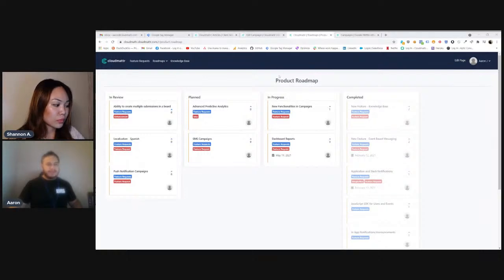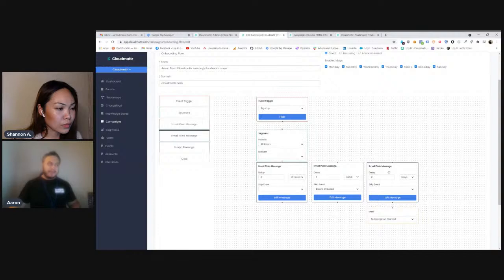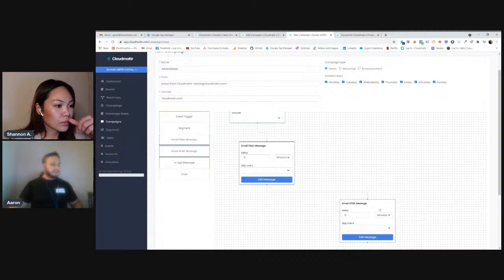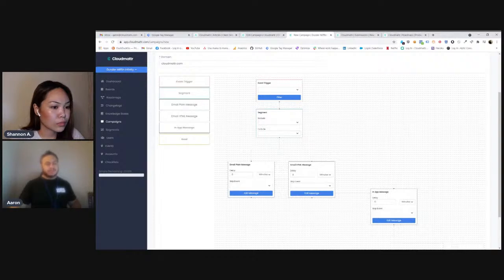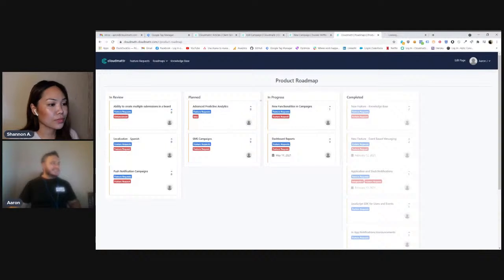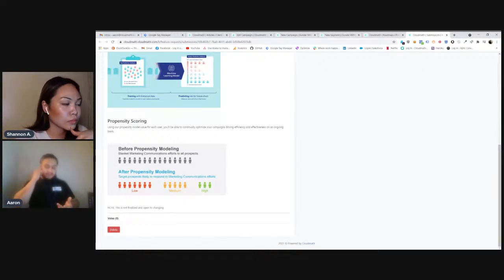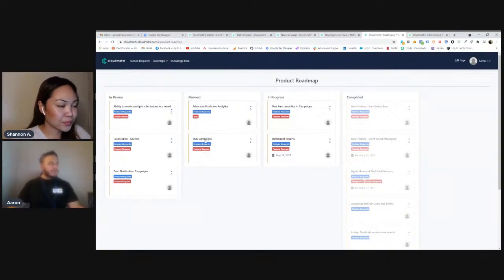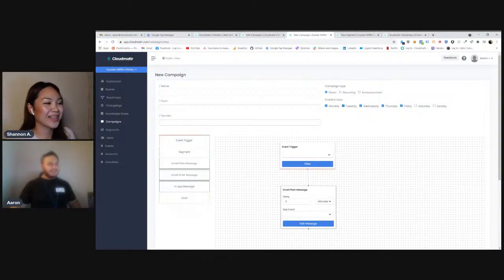Cloudmattr Webinar: The Flow Builder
𝐖𝐄𝐁𝐈𝐍𝐀𝐑 𝐀𝐋𝐄𝐑𝐓!!!

Join Shannon and Aaron Jimenez–Cloudmattr’s founder, on a live webinar event on 𝗧𝗵𝘂𝗿𝘀𝗱𝗮𝘆, 𝗔𝗽𝗿𝗶𝗹 𝟮𝟵, 𝟮𝟬𝟮𝟭 𝗮𝘁 𝟭𝟭:𝟯𝟬 𝗣𝗠 (𝗚𝗠𝗧 𝟳+) to learn about:

• Cloudmattr’s New Feature: 𝗧𝗵𝗲 𝗙𝗹𝗼𝘄 𝗕𝘂𝗶𝗹𝗱𝗲𝗿
• Cloudmattr’s New Roadmap
• And the things you can expect from Cloudmattr from this day forward.

Get your questions and feature requests ready! Aaron will be glad to address them after his presentation.

𝐖𝐞 𝐰𝐨𝐮𝐥𝐝 𝐛𝐞 𝐠𝐥𝐚𝐝 𝐭𝐨 𝐬𝐞𝐞 𝐲𝐨𝐮 𝐭𝐡𝐞𝐫𝐞, 𝐒𝐚𝐚𝐬𝐭𝐫𝐨𝐧𝐚𝐮𝐭𝐬!